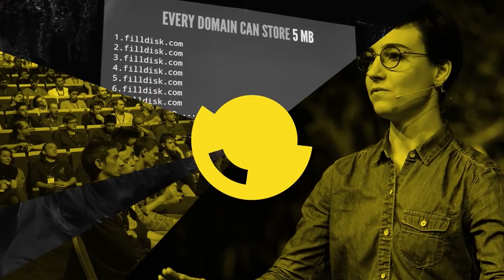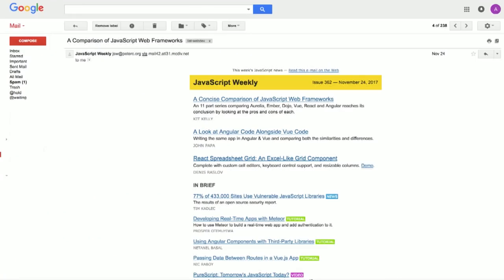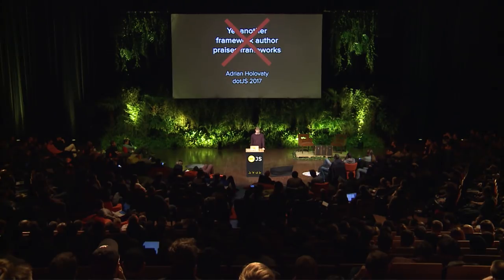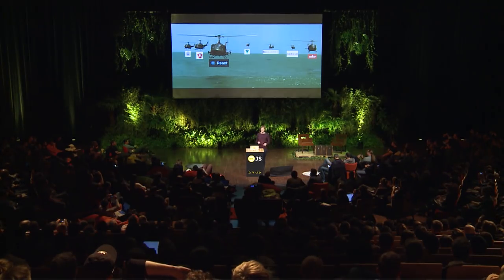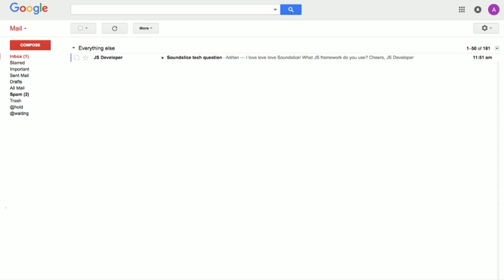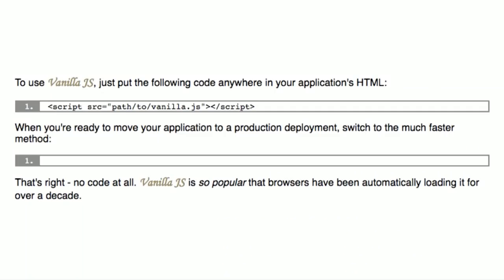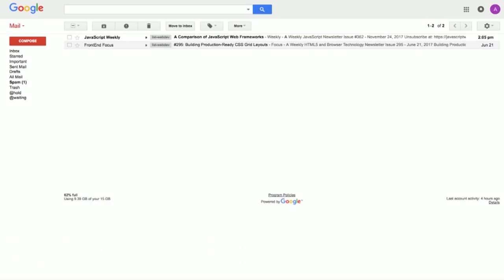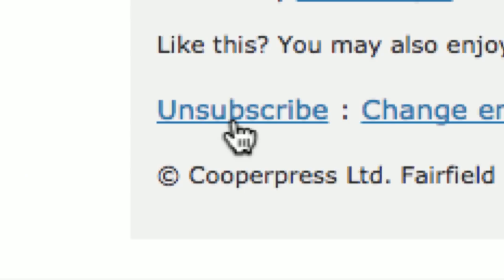dotJS 2017 -Adrian Holovaty - A framework author's case against frameworks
Adrian cowrote Django, a prominent server-side framework, yet he has come to believe that front-end frameworks are unnecessary for his own projects. Here's his impassioned argument for avoiding JavaScript frameworks on the front end.